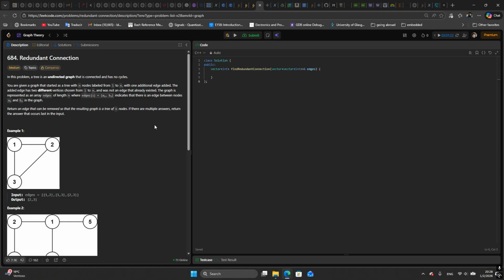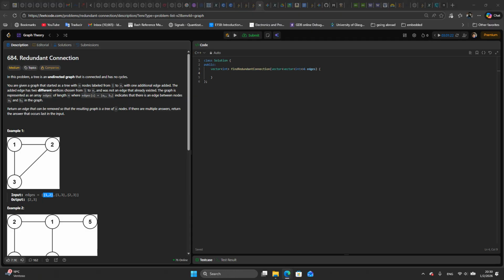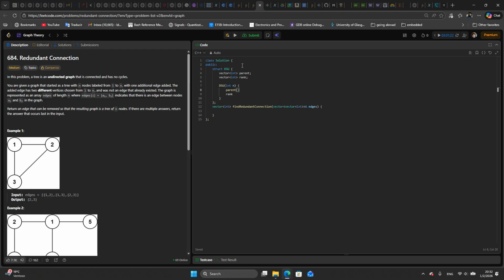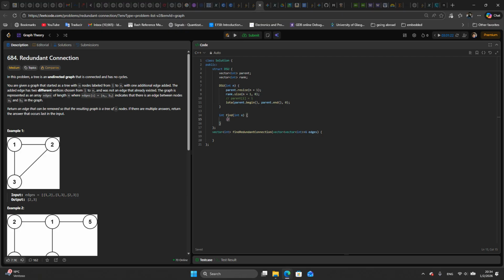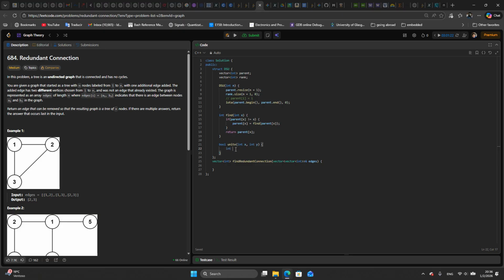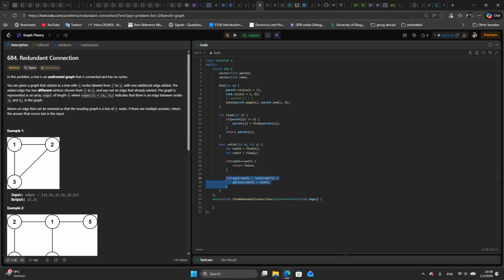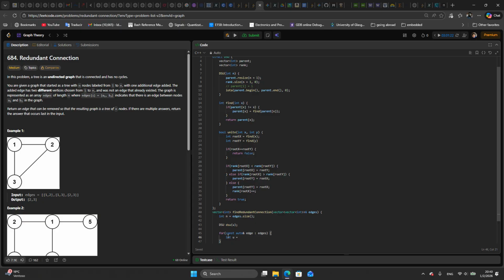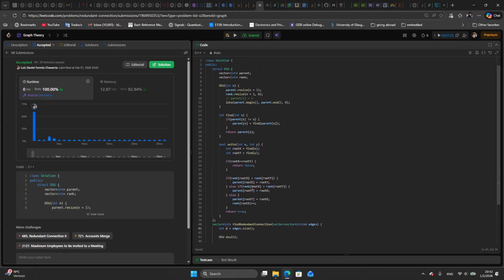Graph Theory Leet Code exercise: 684 Redundant Connection C++ Solution